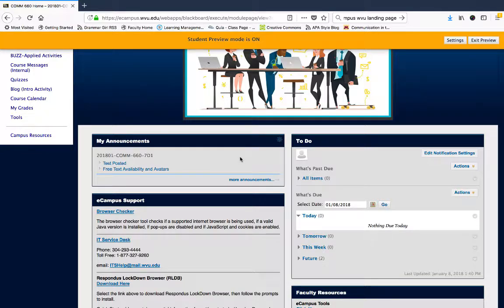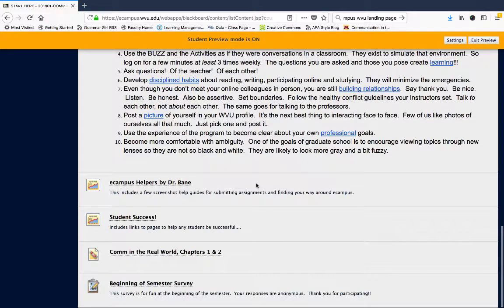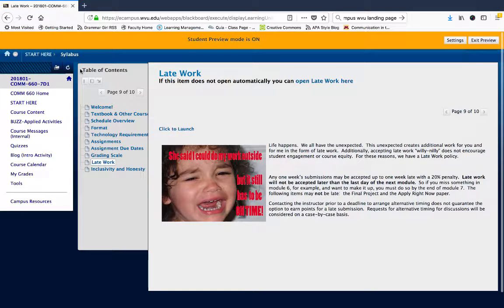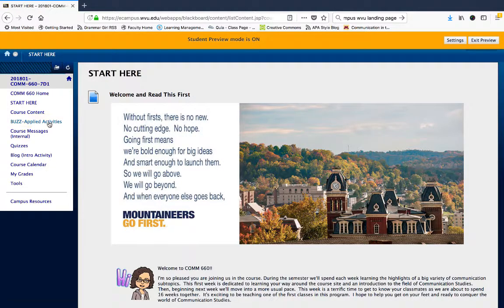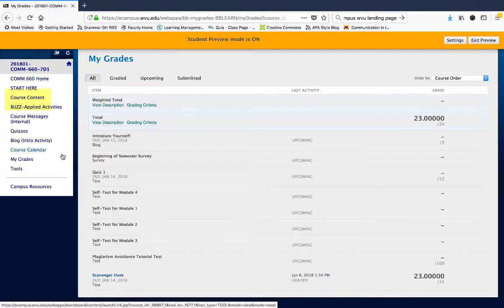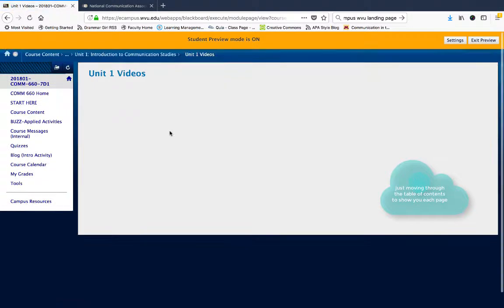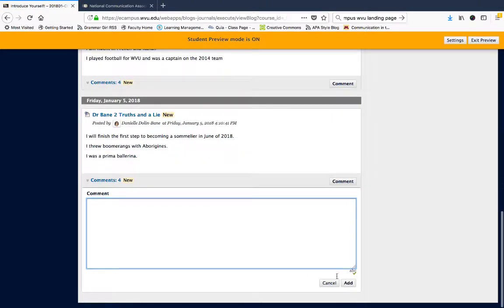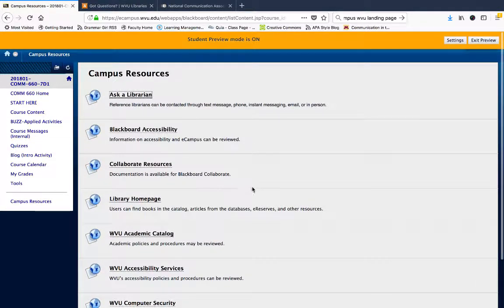comm660 sp 2018 introd to site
Video introduction to COMM 660 site for Spring 2018.